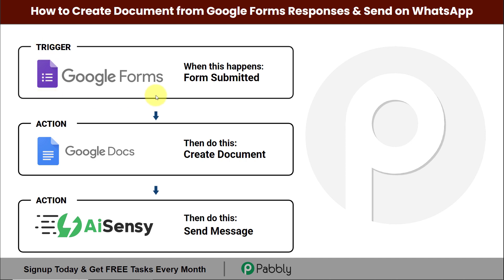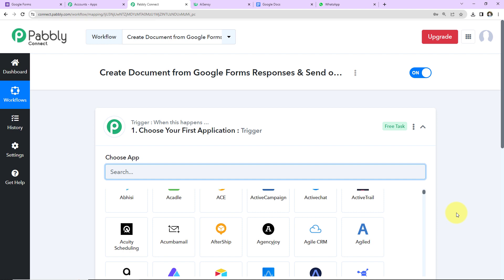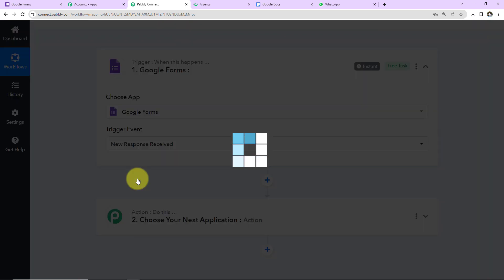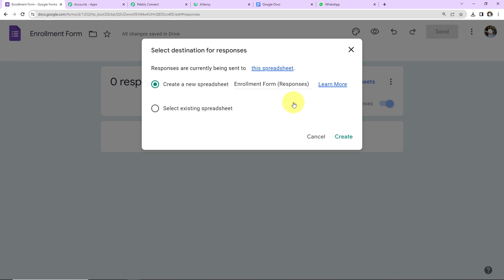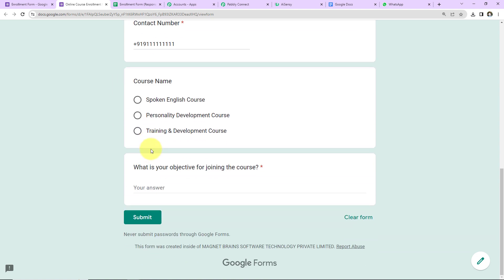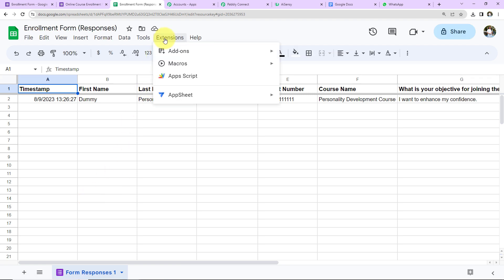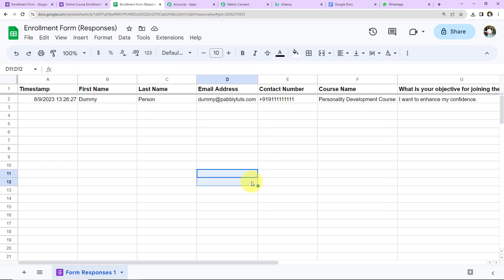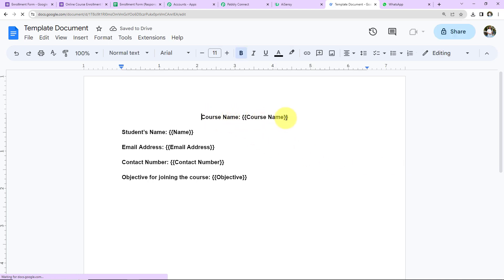How to Automatically Create Document from Google Forms Responses & Send on WhatsApp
In this video, we'll show you how to Integrate Google Forms & WhatsApp using Pabbly Connect. In this integration through Pabbly Connect, whenever a new response is submitted through Google Forms, an automated process is initiated. Pabbly Connect captures the form response data, including relevant details such as names, dates, and other information.

Next, Pabbly Connect uses this captured data to automatically generate a document using a document creation tool, such as Google Docs or Microsoft Word. The document can be customized with form response data and additional content.

1. Automation: Pabbly Connect offers automation capabilities that can help you automate mundane and repetitive tasks. This allows you to save time, money and resources.

2. Integration: Pabbly Connect provides a wide range of integrations so that you can connect different web services with each other. This helps you to create smarter workflow processes and make your business more efficient.

3. Security: Pabbly Connect takes security seriously and provides an industry-standard security system to protect your data and applications.

4. Scalability: Pabbly Connect is highly scalable and allows you to easily add new applications and services to your workflow.

 5. Cost-effective: Pabbly Connect is cost-effective and provides plans for different business sizes.